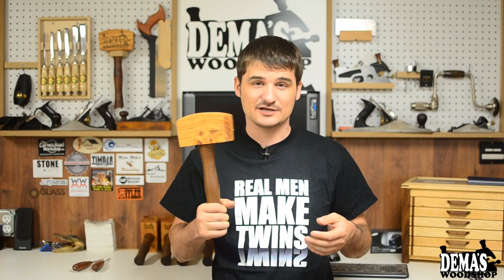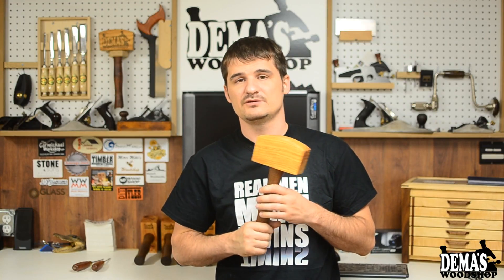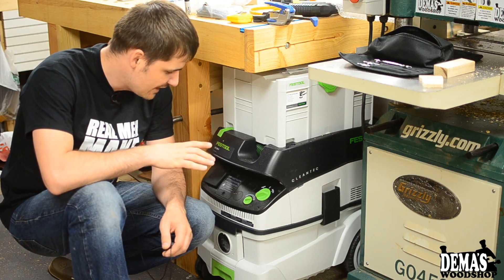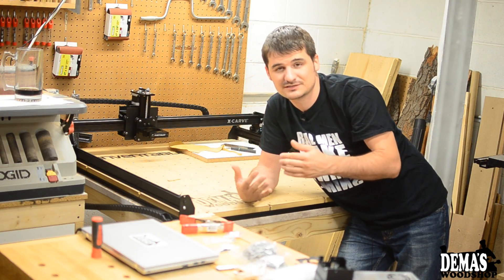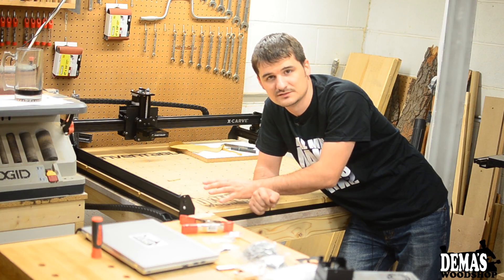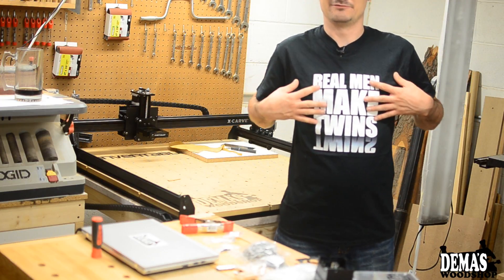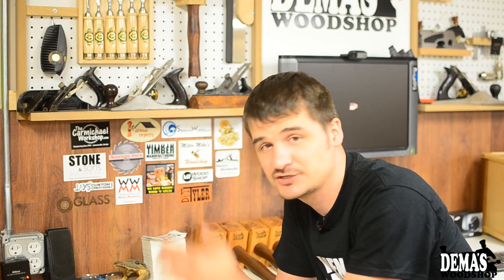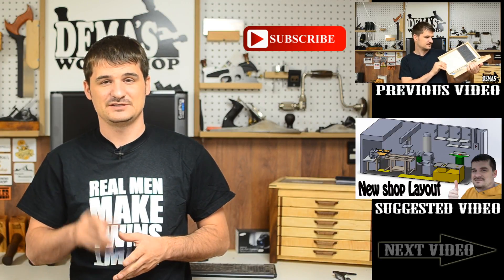Shop update: 6/24/15 : XCarve, Mallets, Festool DC and stickers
Shop update for June24th 2015, i talk about my completed joiners mallets, new festool dust extractor, XCarve cnc and fathers day gifts.

Dema WoodShop L.L.C.